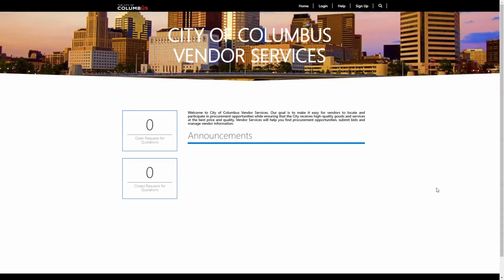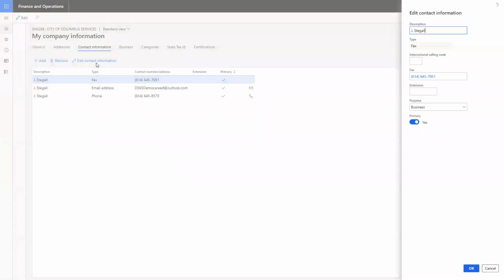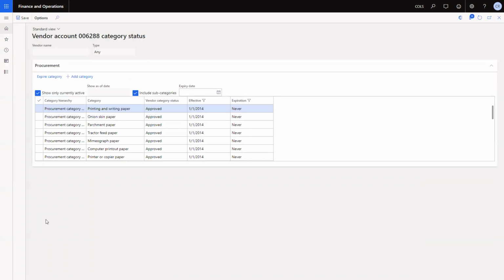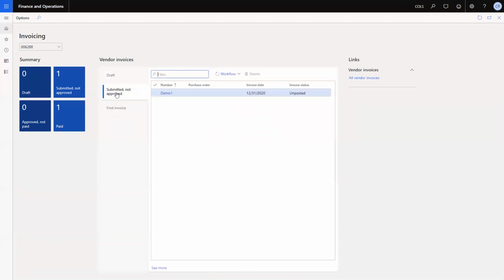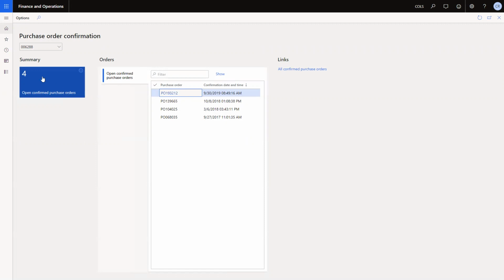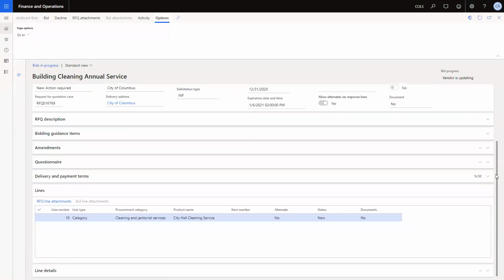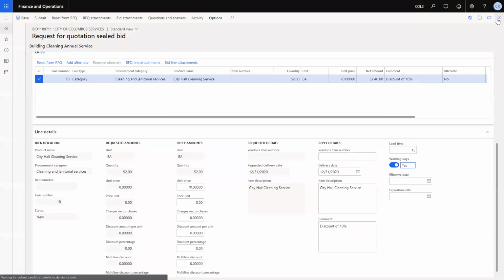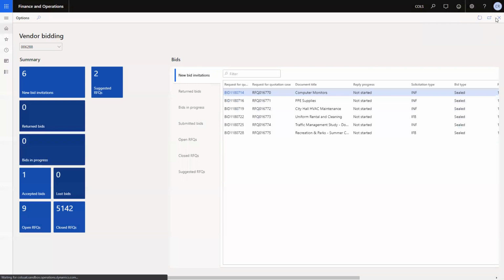Vendor Services Overview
In this video, we provide an overview of the updated Columbus Vendor Services portal as of 01/2020. This video demonstrates an overview on how to locate and update vendor information, review PO's, check the status of invoice payments, and how to Bid and find the status of Request for Quotation solicitations and more.